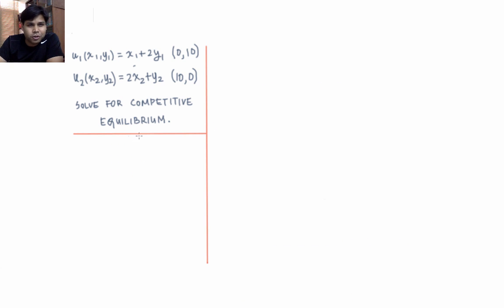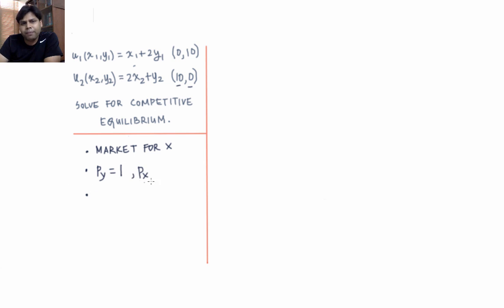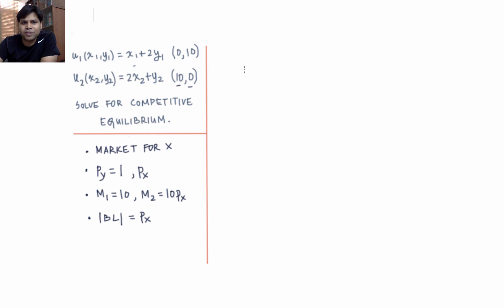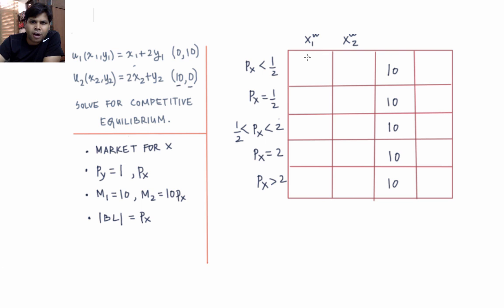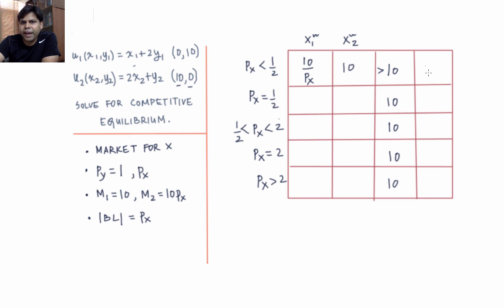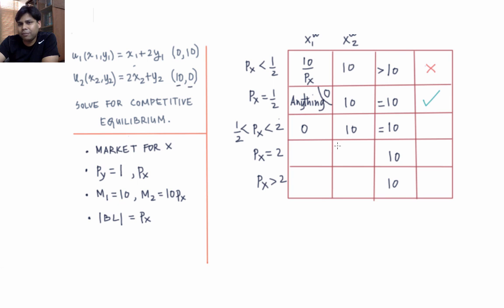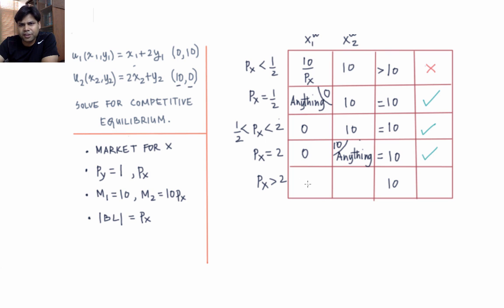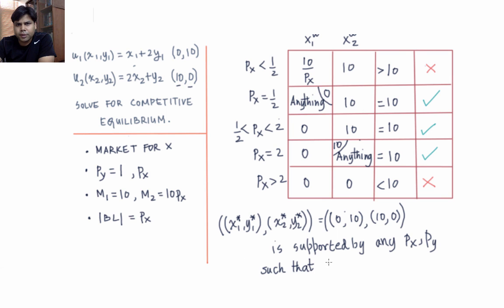L2.12 - Competitive Equilibrium - Example (Substitutes Case)